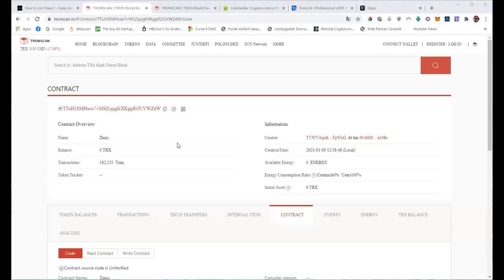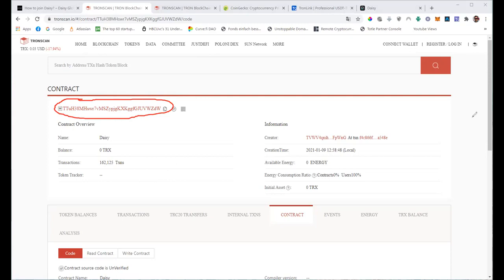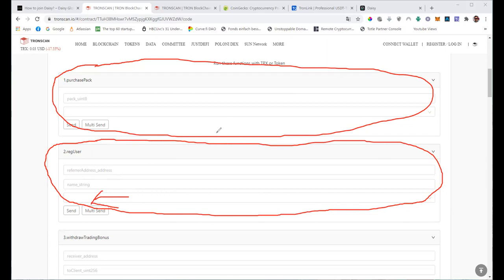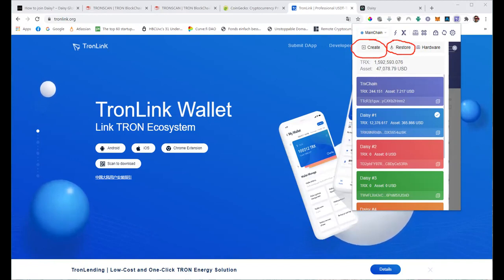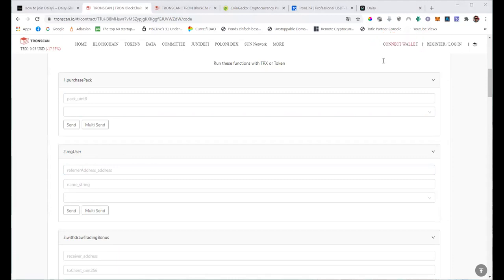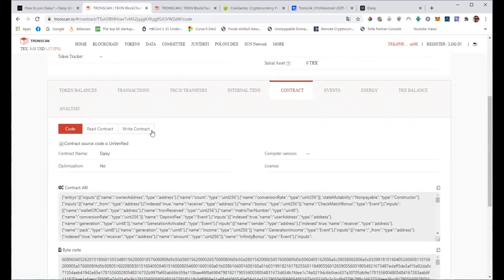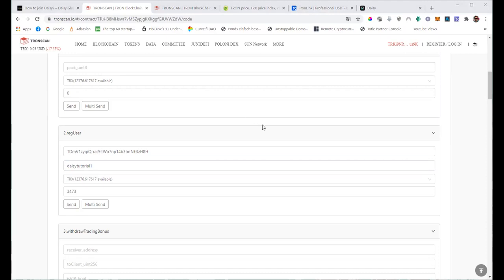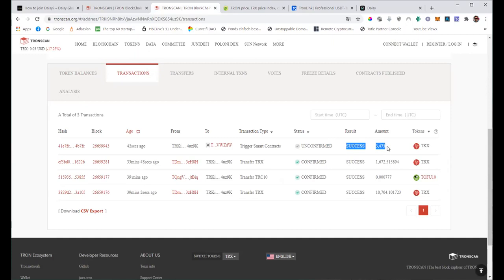Daisy Global How To Register Manually Via Tronscan